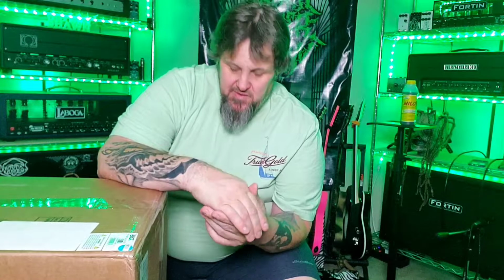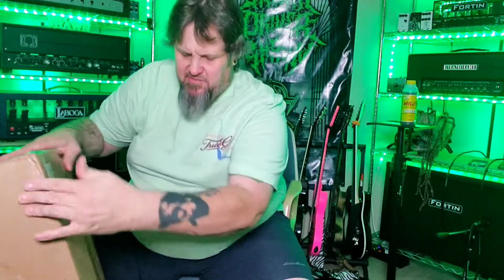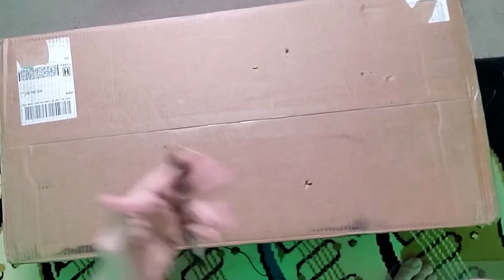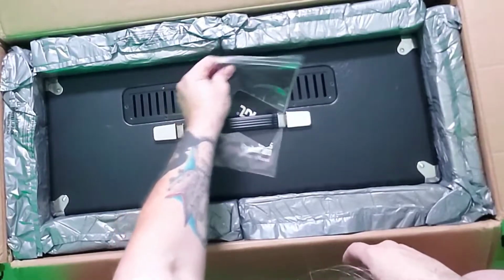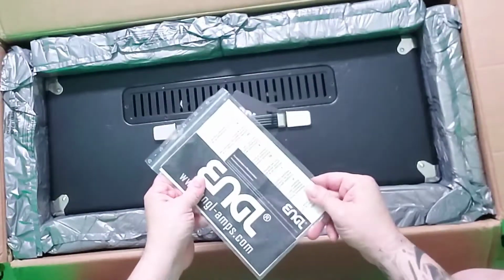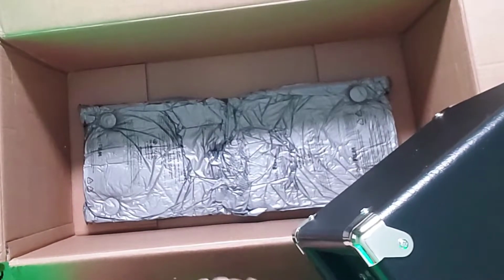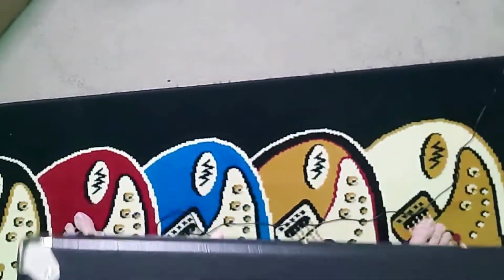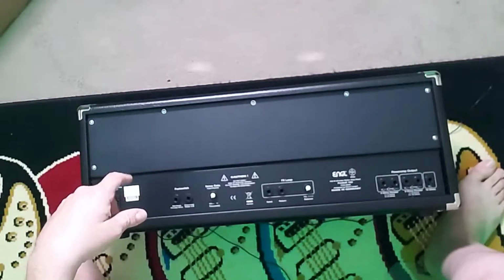Unboxing A Truly Iconic Amp..... The Engl Fireball 100W E635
A quick unboxing and quick chug check of the @ENGLampstv Fireball 100W E635